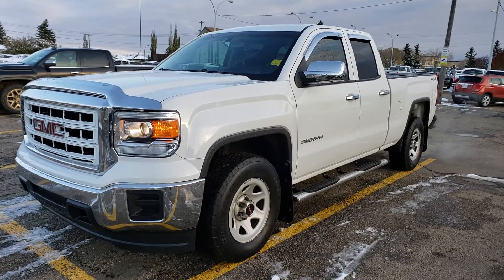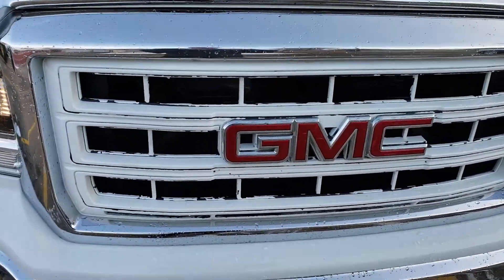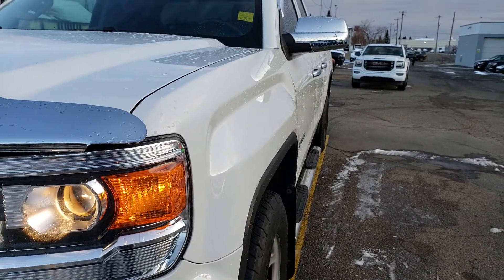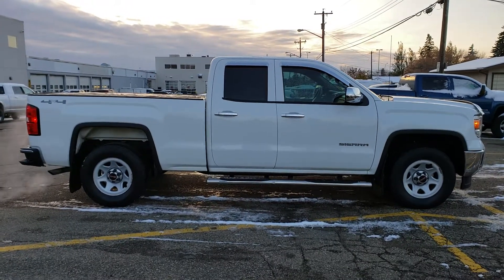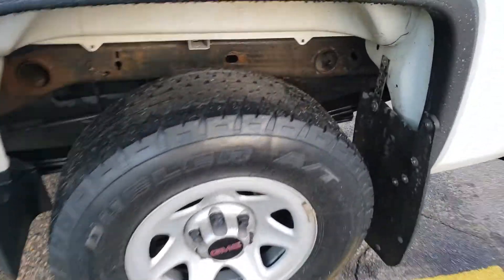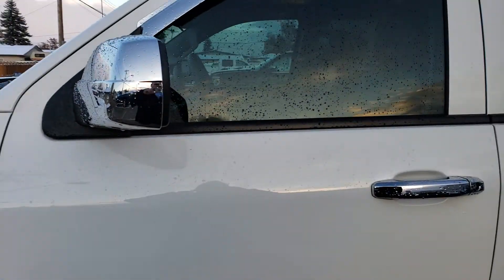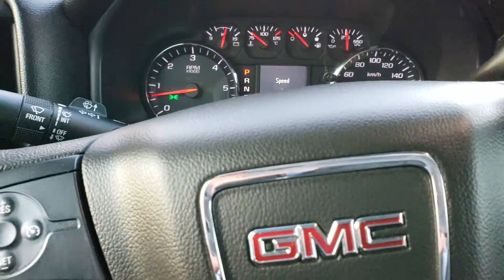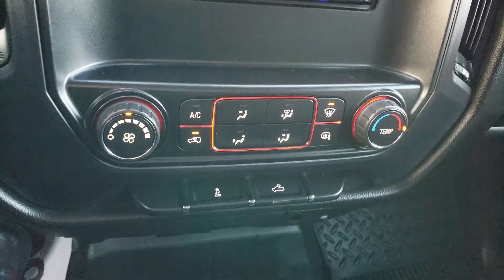2014 GMC Sierra 81439A